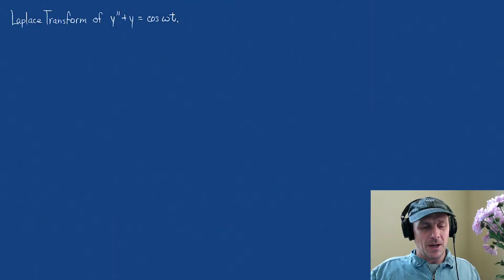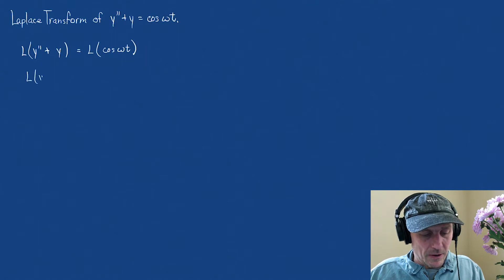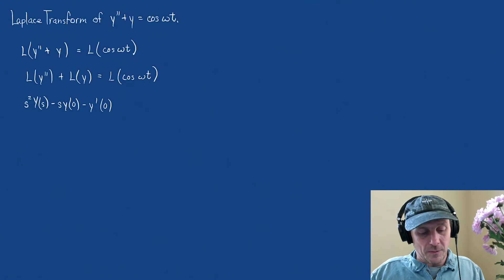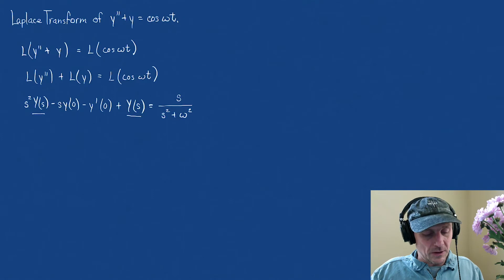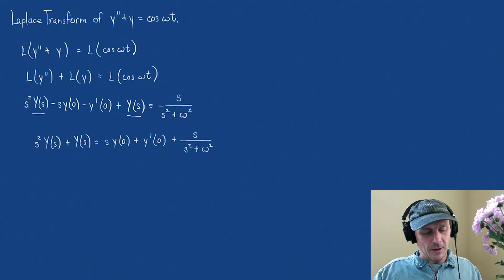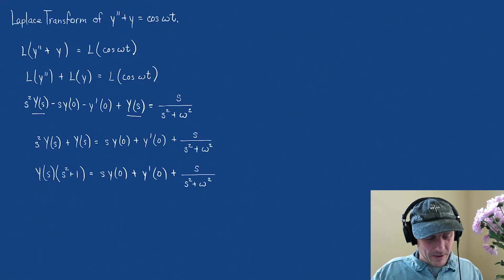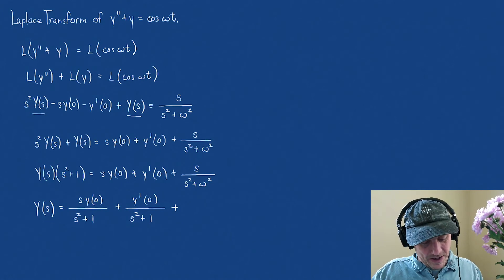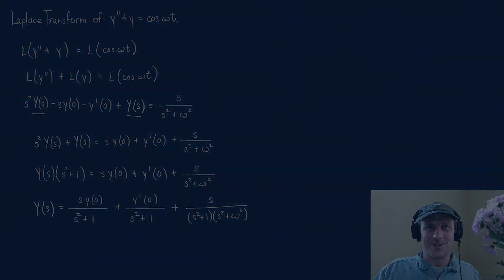2.7 Laplace Transform to solve y''+y=cost(wt) - Differential Equation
y''+y=cos(wt) is solved using the Laplace Transform and its inverse.